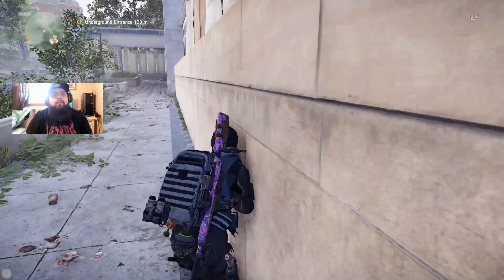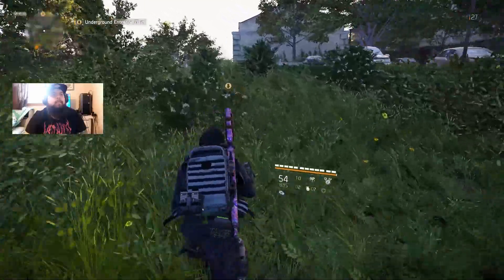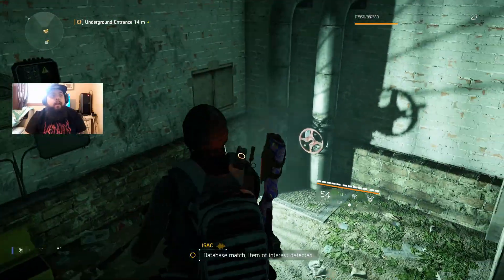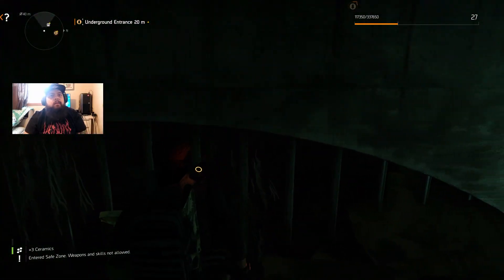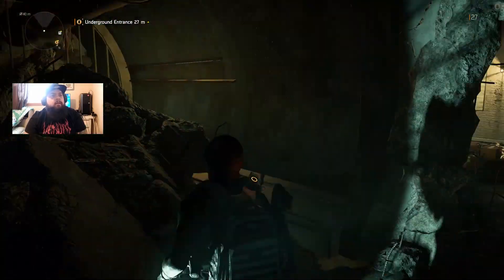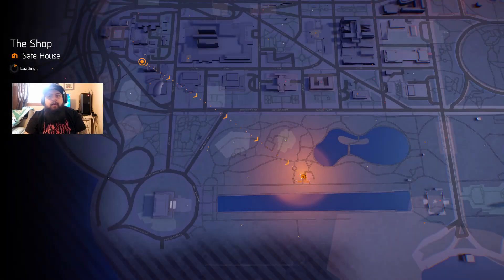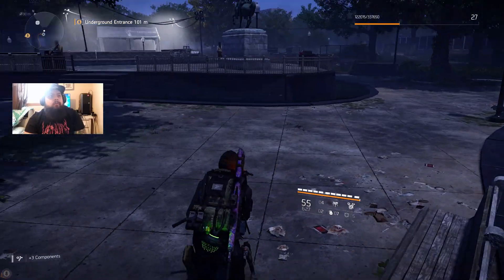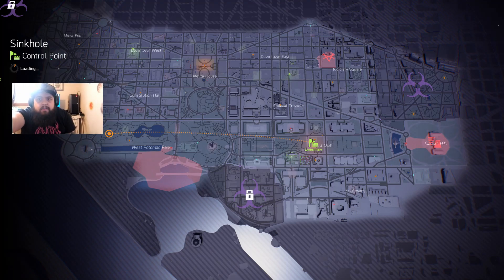The Division 2- Hunting for Keys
But today I'm showing you where you need to go to find the different keys you need to unlock the different chests around the map. So there are Outcast chest, Hyena chests, True Sons Chests around the map that you can get loot from. You need special keys to unlock them so heres a little video showing you where to farm them.

Also I will be streaming on Twitch a few days a week so make sure to check me out.

And here's my Instagram and twitter to follow!